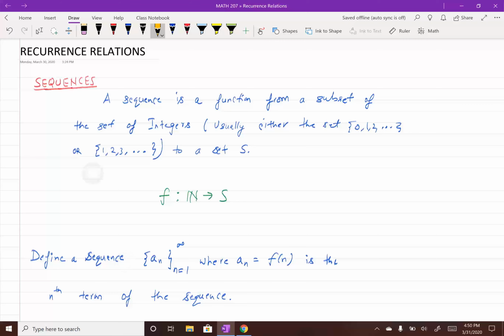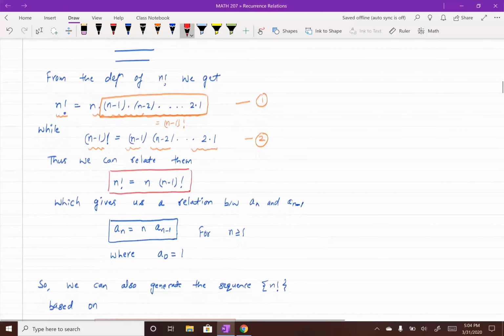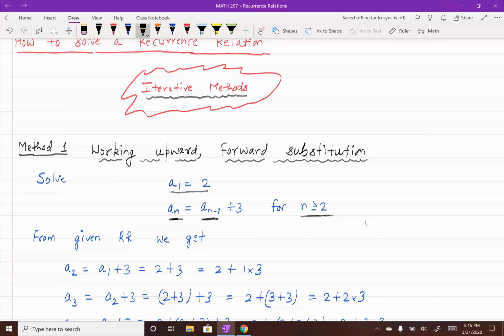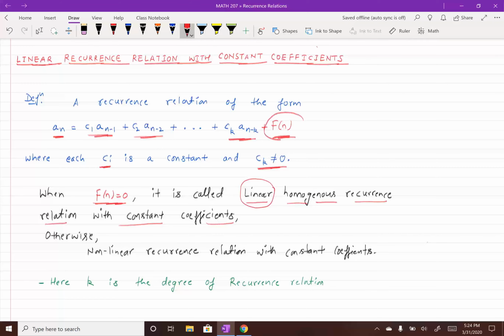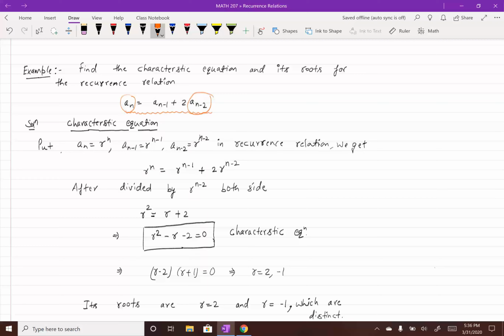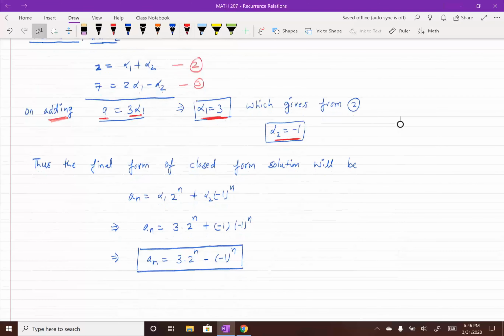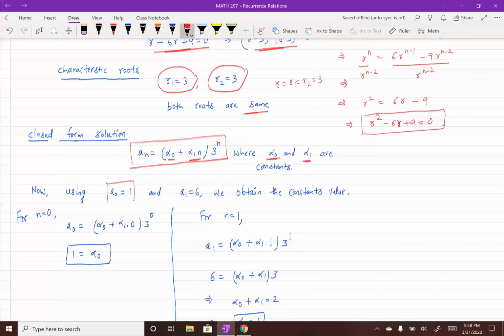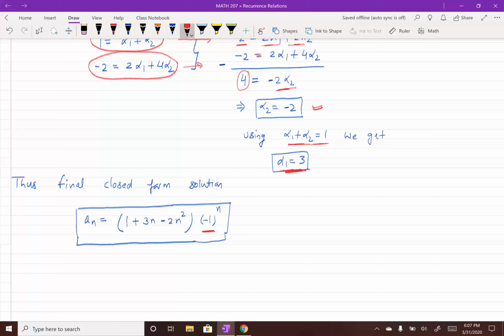Linear Recurrence Relations - Part 1